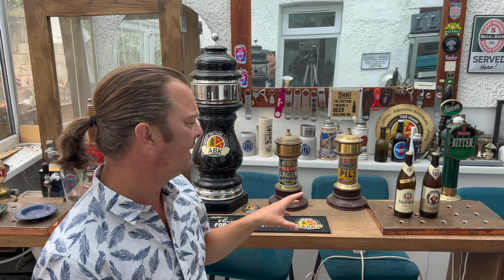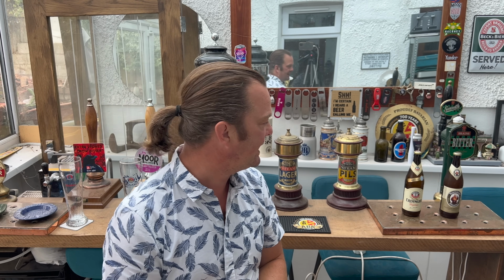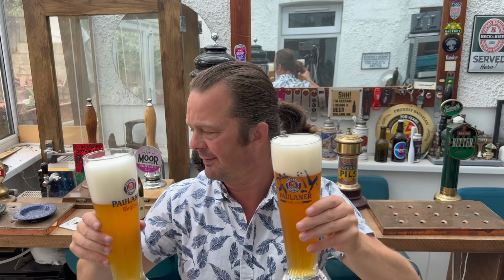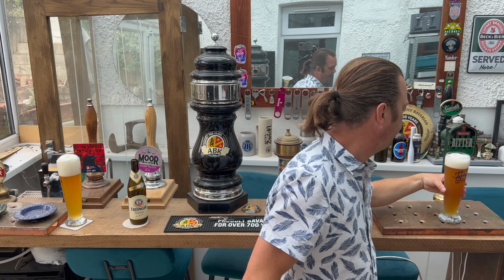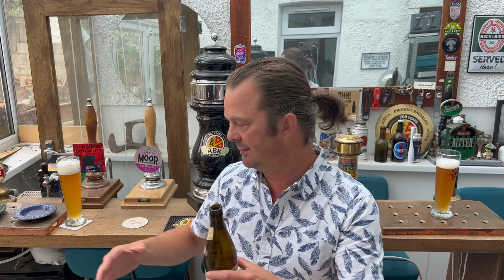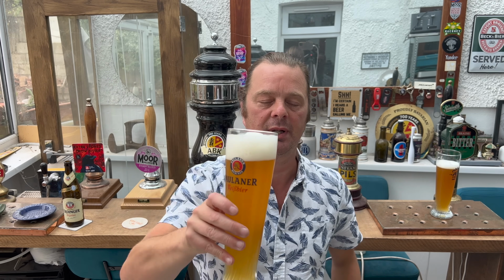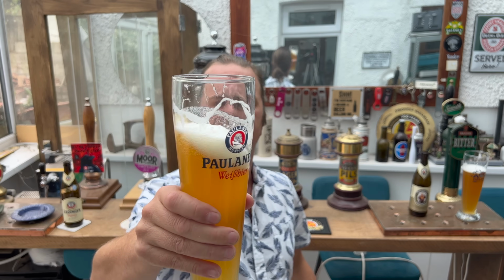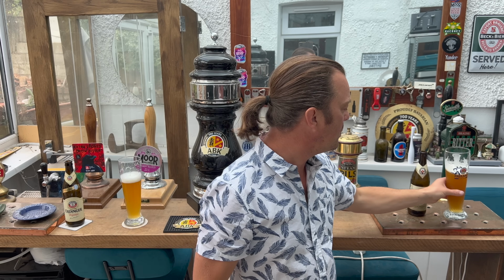Erdinger Weissbier Vs Franziskaner Weissbier | The Battle Of The German Weissbiers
Recorded In 4K Ultra HD Real Ale Craft Beer Reviews Erdinger Weissbier Vs Franziskaner Weissbier , The Battle Of The German Weissbiers